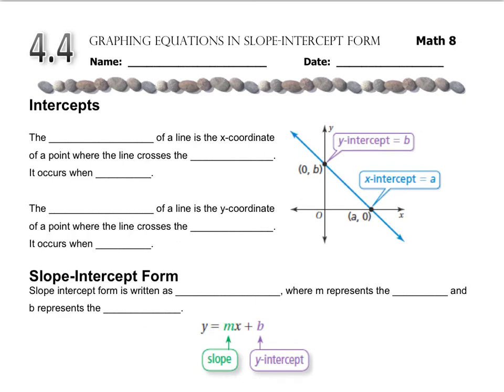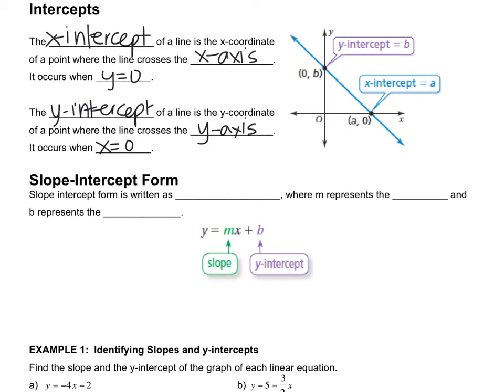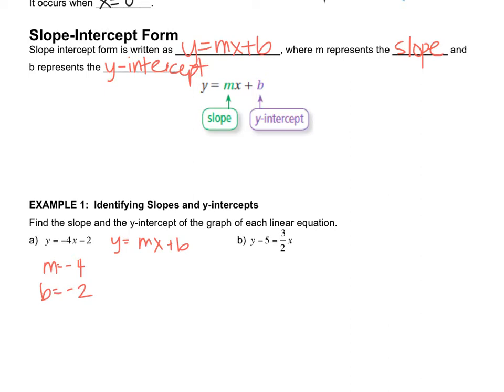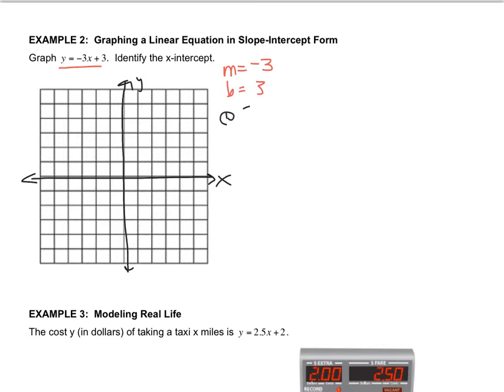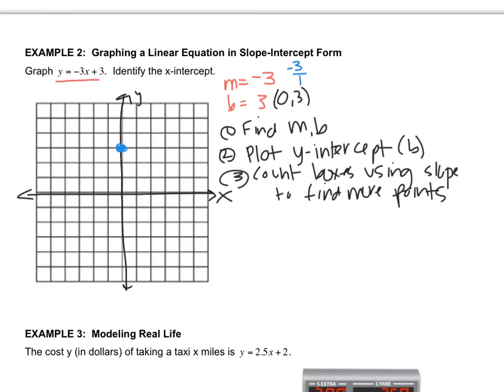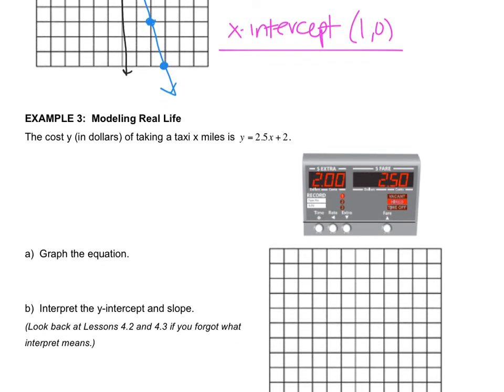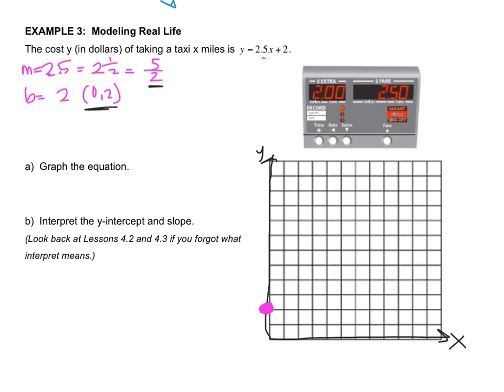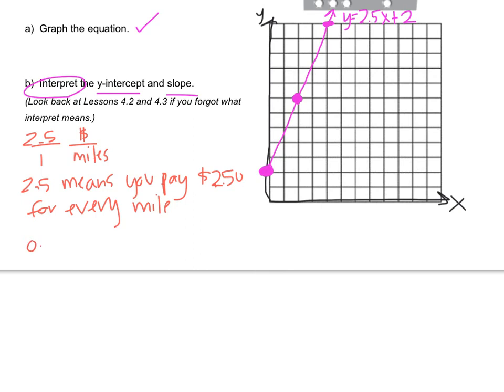Math 8 - 4.4 Graphing Equations in Slope-Intercept Form